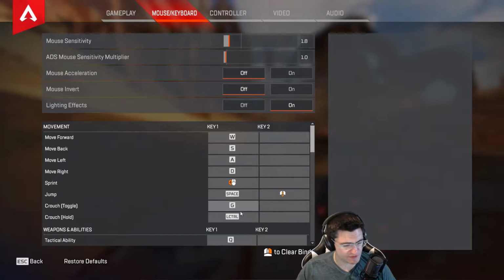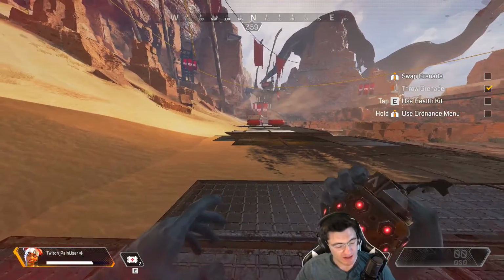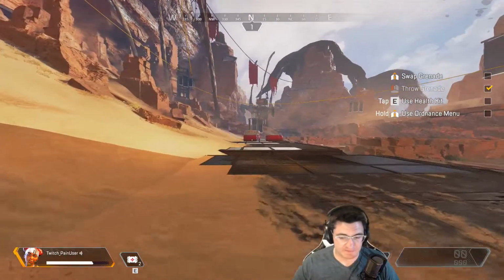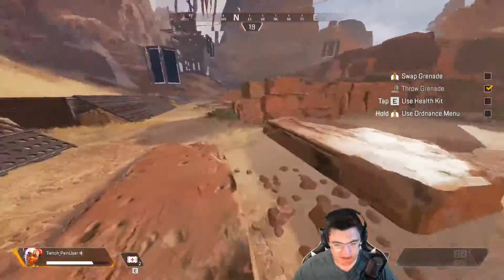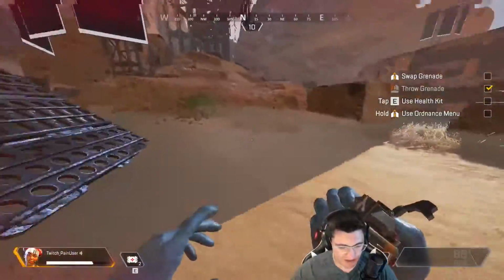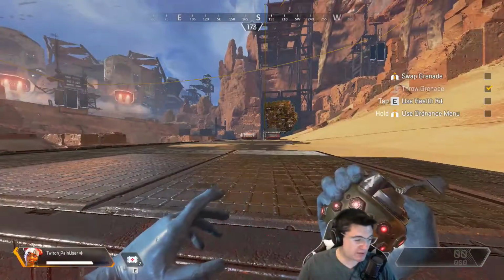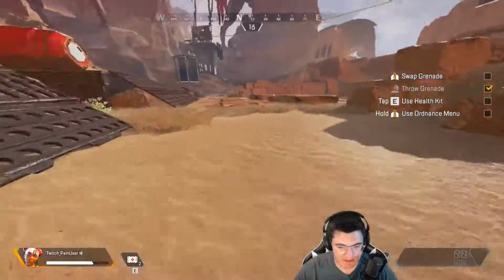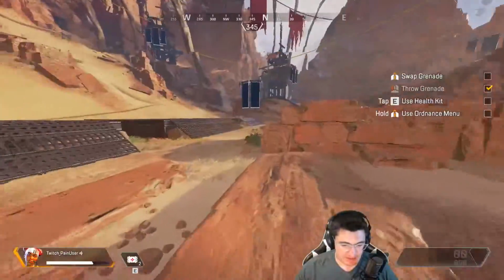How to Bunny Hop in Apex Legends - Heal & Bhop Backwards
In this guide I'll go over what you need to know to bunny hop in Apex Legends. I go over mouse keys, how to incorporate healing, evading your enemies, and bunny hopping backwards.